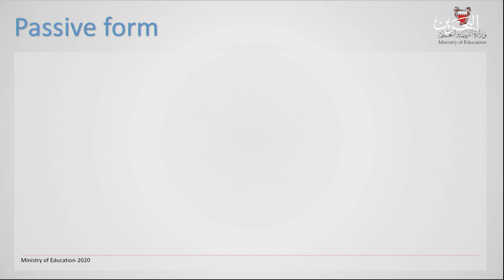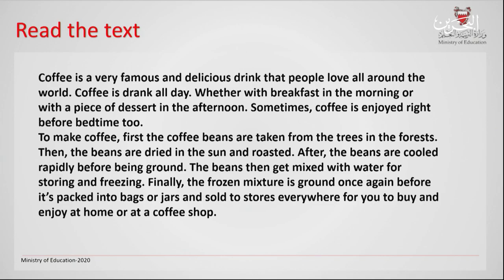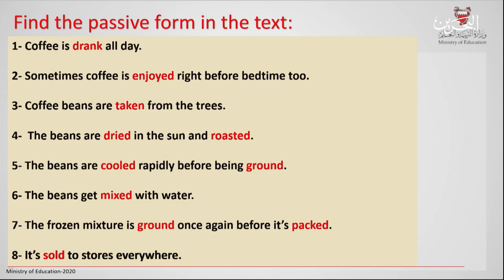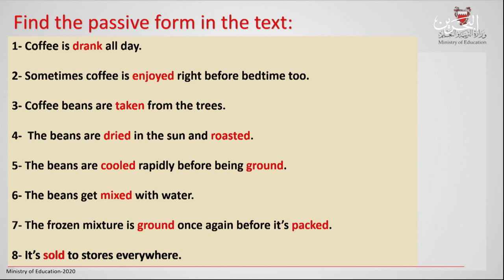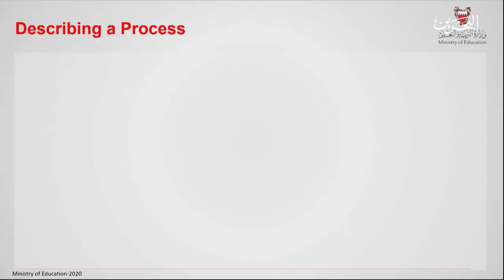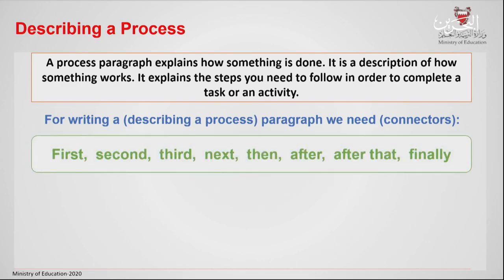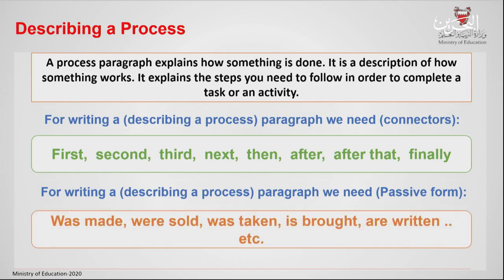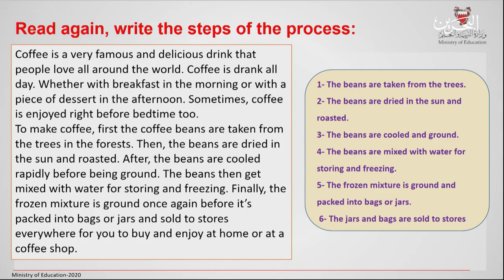Describing a Process - انج 202- 4-5-2020